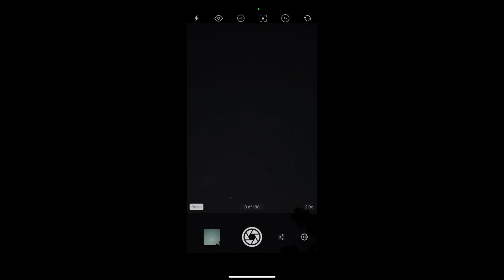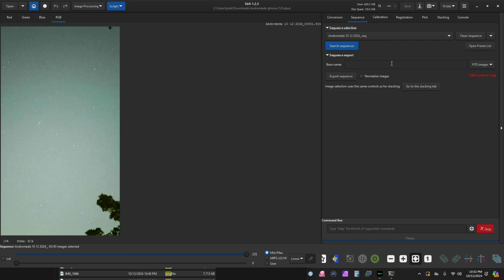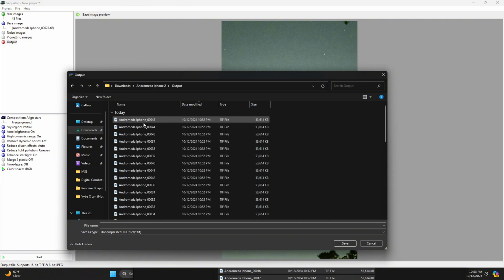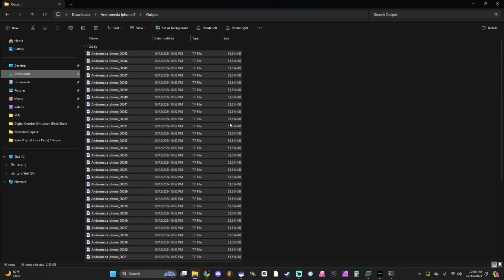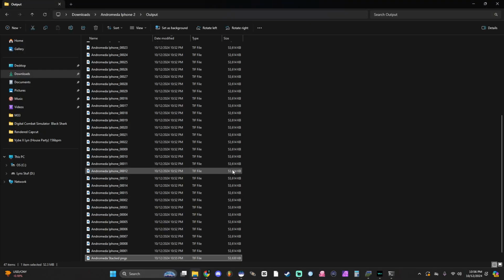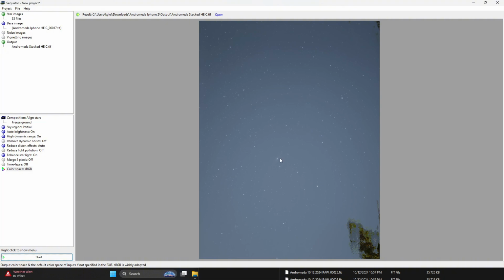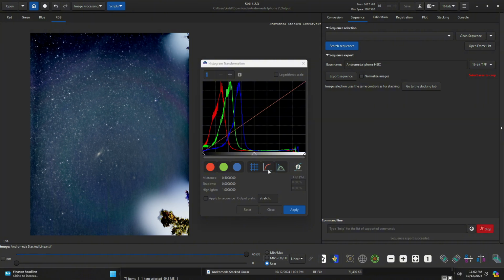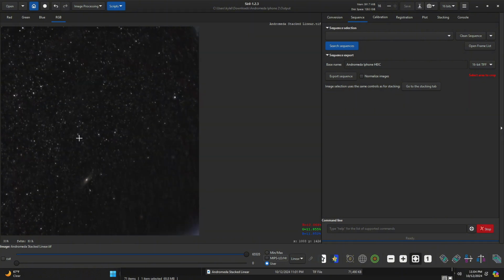I Caught the Andromeda Galaxy on my Iphone 15! | Pre-Post Processing Tutorial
So yeah this happened! I was finally able to get relatively good data on Iphone 15 and managed to capture the andromeda galaxy via my iphone! This was taken under heavy light pollution which is actively hurting our night sky and our ability to enjoy the cosmos!